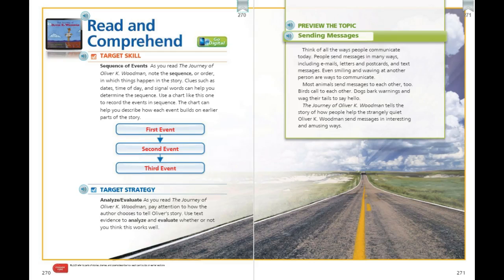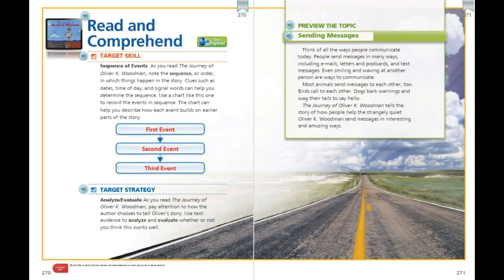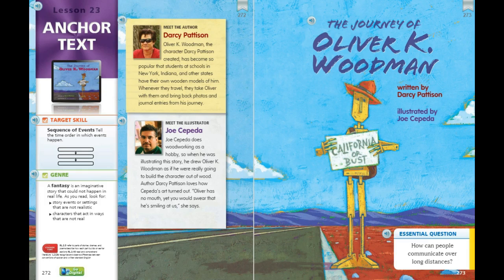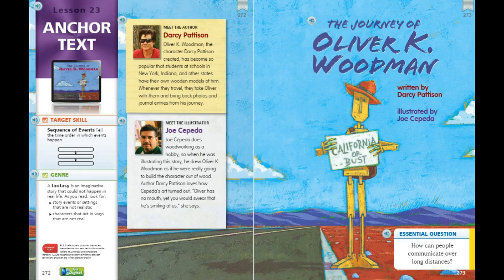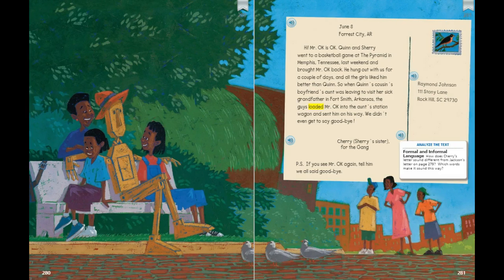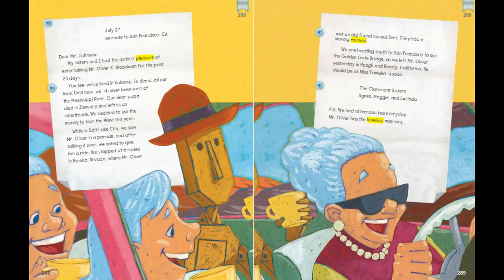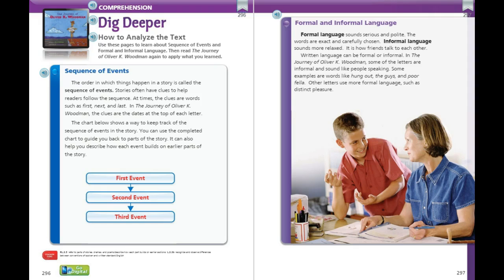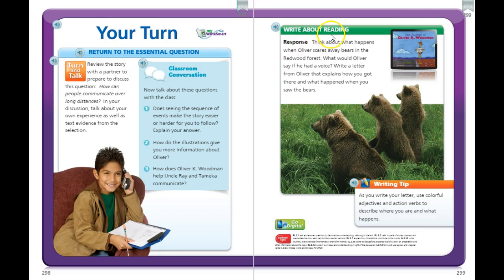3rd grade lesson 23 anchor 1